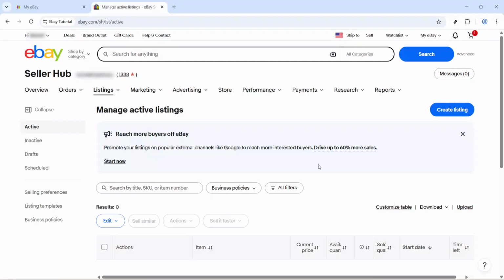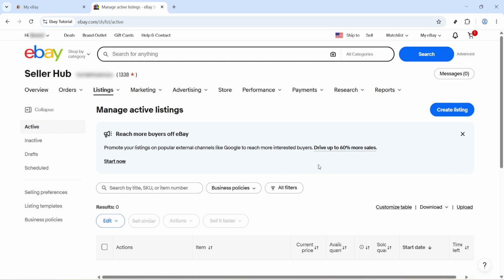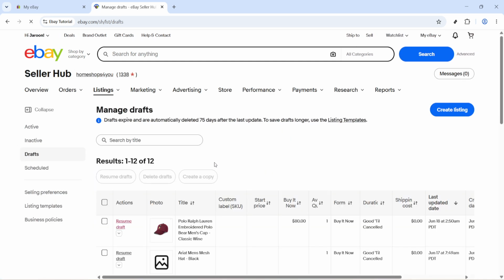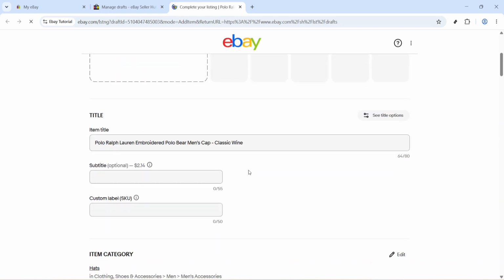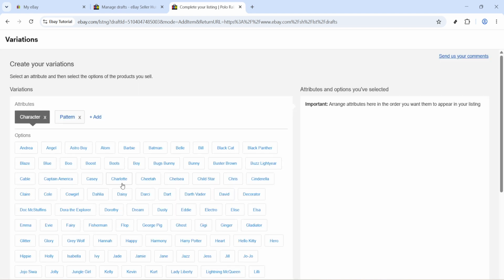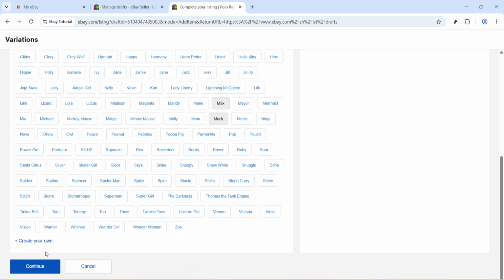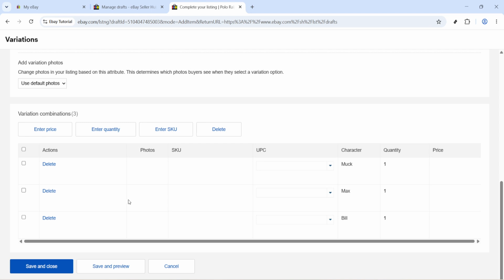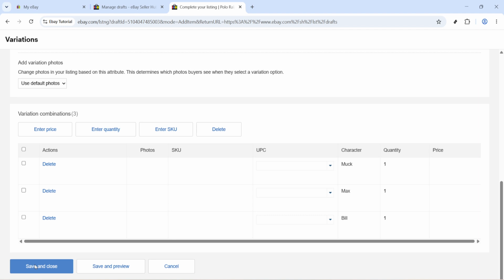How to create variation listings on eBay (Step By Step 2026)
How to create variation listings on eBay